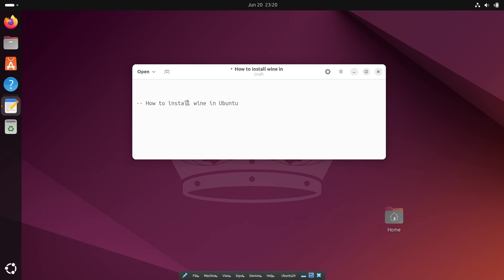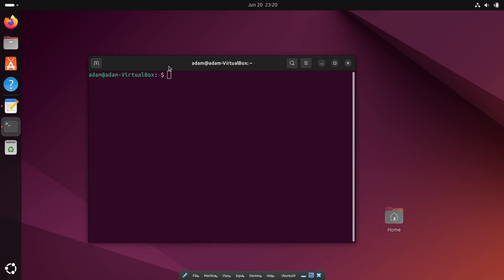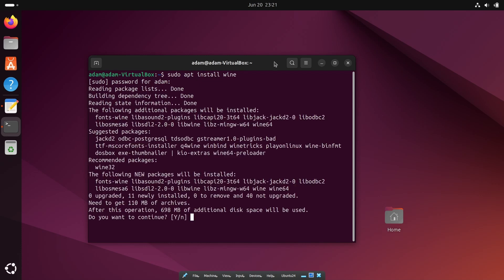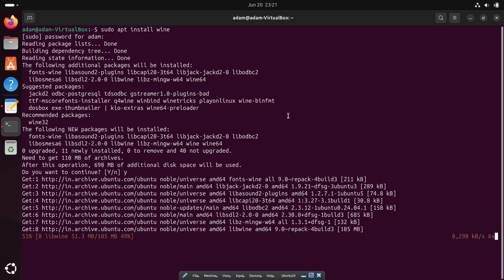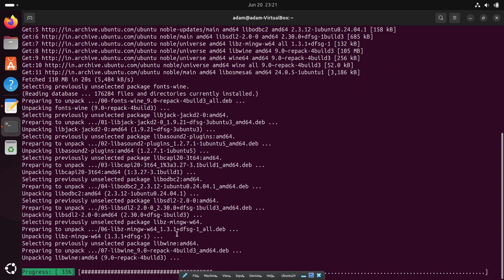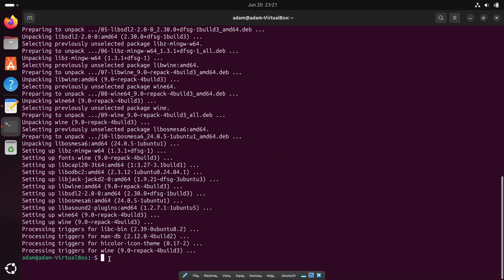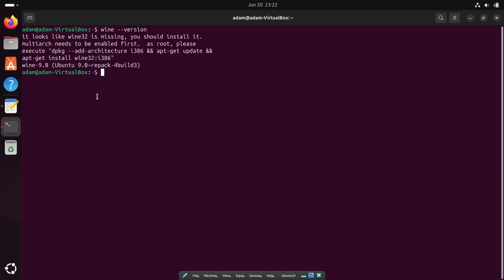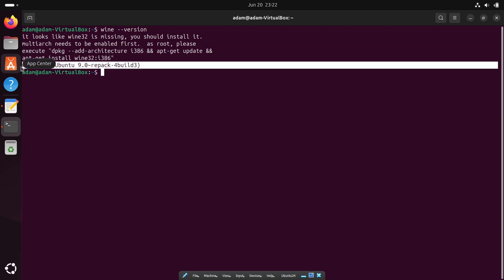How to install Wine on Ubuntu 24.04